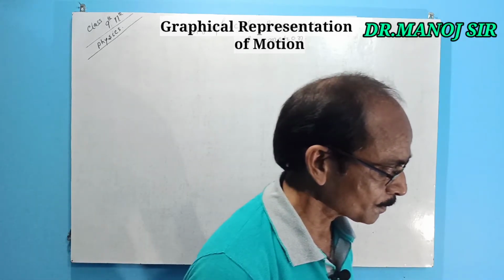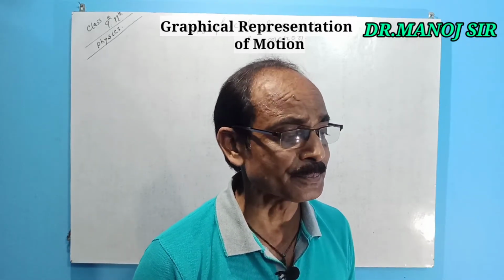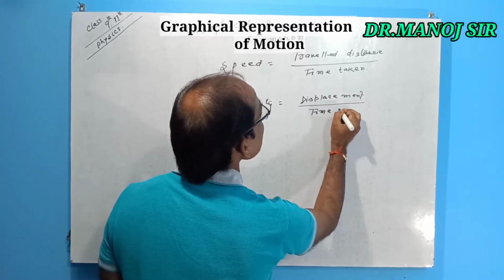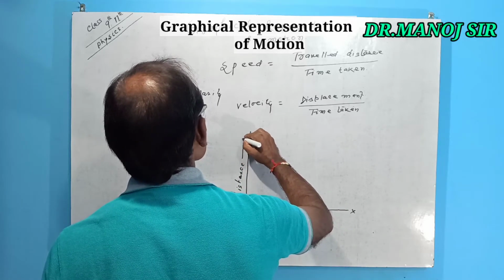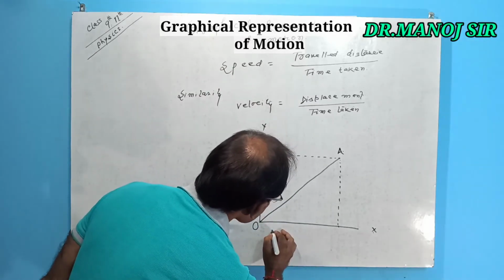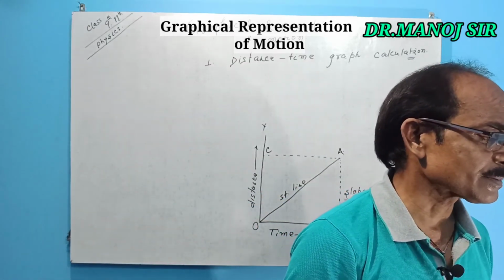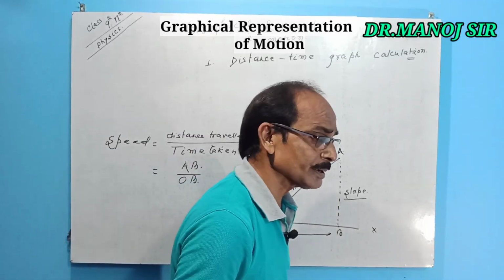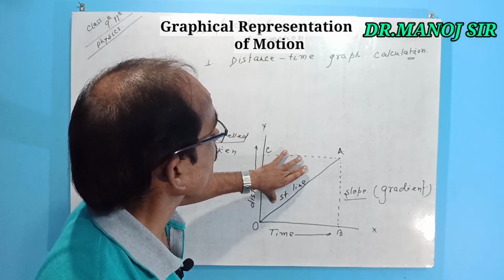Graphical Representation of UNIFORM MOTION || VERMA SCIENCE CENTRE || DR. MANOJ SIR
HI

students
I am MANOJ KUMAR [VERMA SCIENCE CENTRE] telling you complete lockdown of teaching institution  so many of difficulties are in front us. I am eager to solve the lockdown problem in front of students by online study and teaching with problems in front of the student are easily solve through video teaching method for this C.B.S.E & B.S.E.B . I am already present for the class for distant education by teaching method.  I am available for class 7 to 12 both the medium english and hindi . for this the students willing to join share it as soon as possible .
subjects
:-PHYSICS
:-CHEMISTRY
:-BIOLOGY

:-MATHEMATICS

uniform motion,

motion,

uniform,

uniform motion problems,

uniform motion physics,

verma science centre,

dr. manoj sir,

physics

physics 11,

physics 9,

graphical representation of equation of motion physics class 11 th,

what is uniform motion ?

,uniform motion graph

,uniform motion explained

undefined,

uniform motion definition,

examples of uniform motion,

features of uniform motion